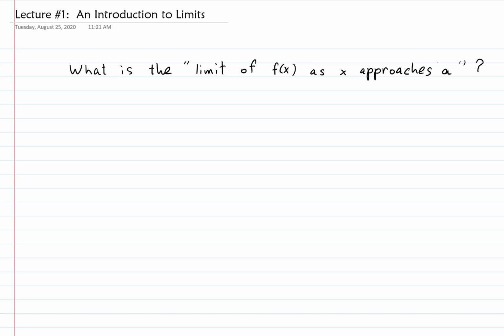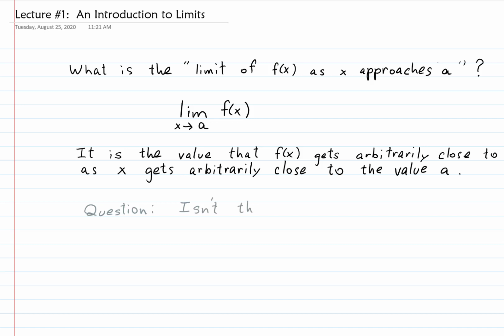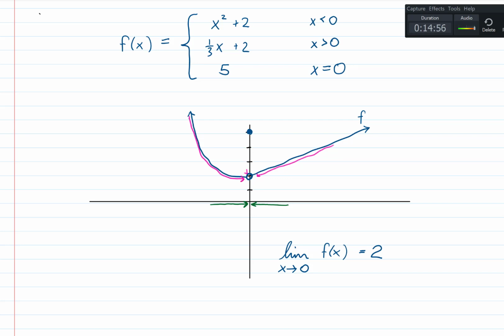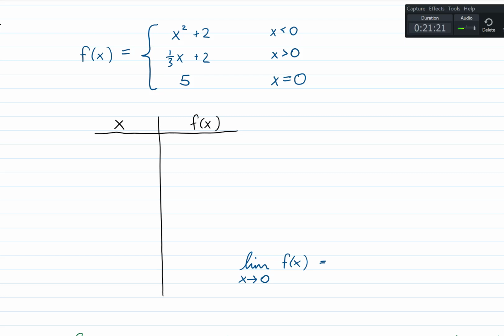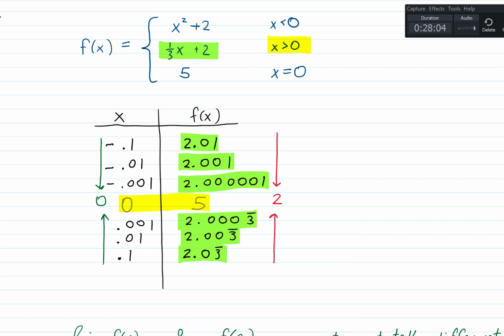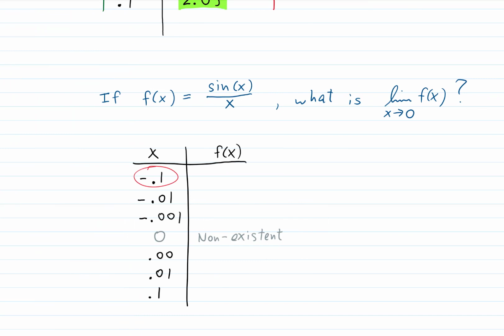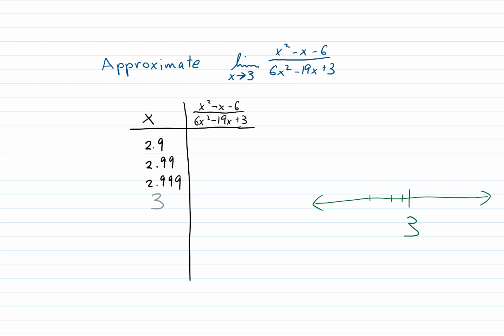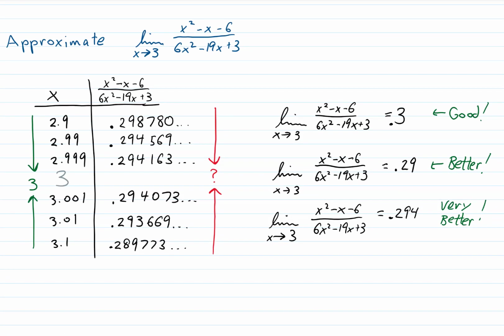Calculus Lecture 1 An Introduction to Limits